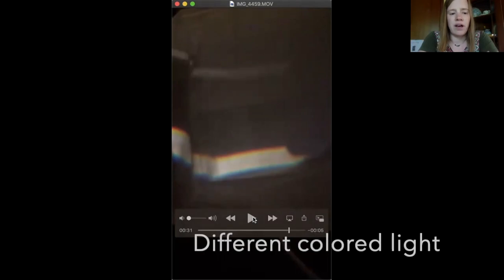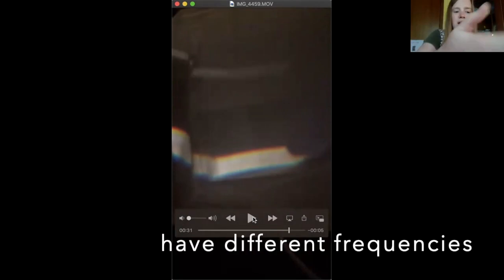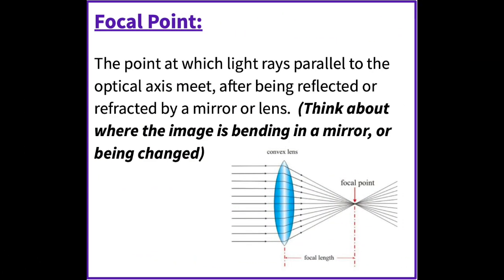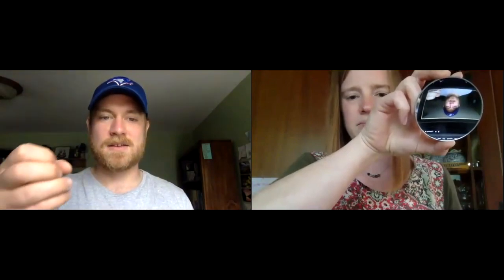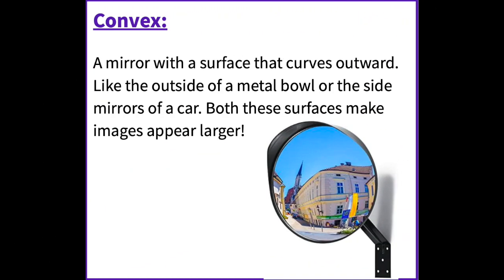Visible_Light_5_28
This video is about Visible_Light_5_28